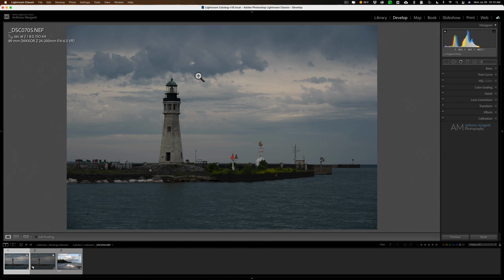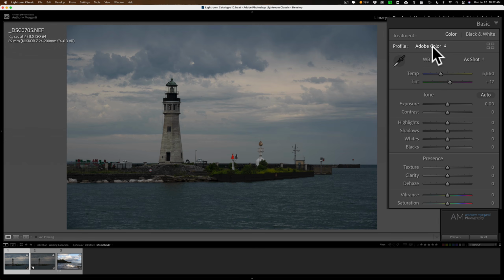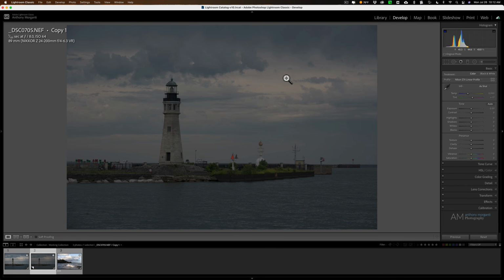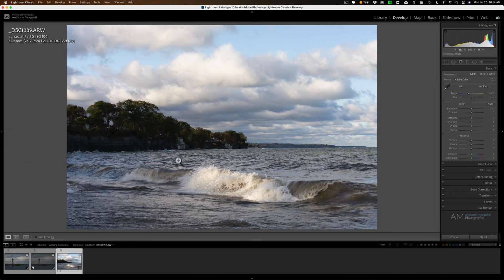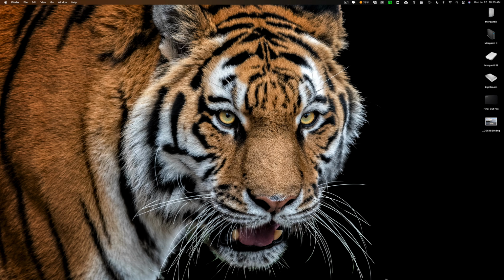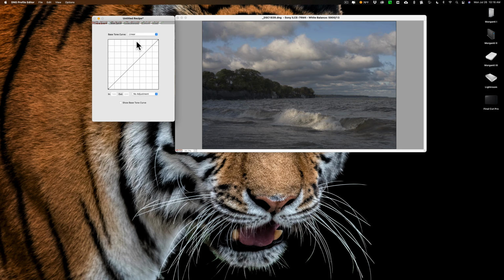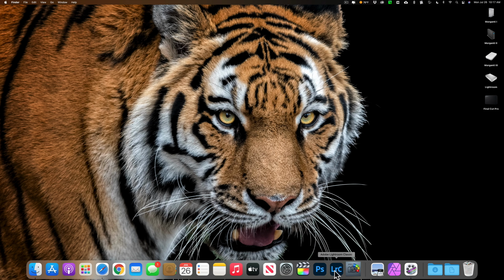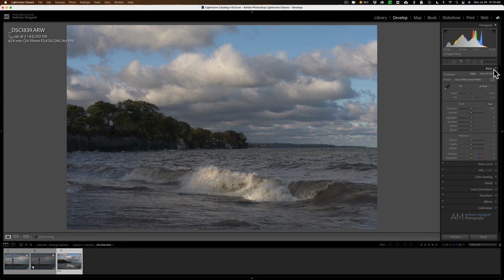Linear Profiles - The NEW RAGE in Photography?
I've received a couple of questions about "Linear Profiles" -- perhaps more accurately called, "Linear Camera Profiles". In this video, I explain what they are, why some photographers prefer to use them, and how you can create your own.

Free DNG Profile Editor (Look for heading: DNG PROFILE EDITOR (SEPTEMBER 2012))

To save 10% on your purchase of CleanMyMac X:

1.
4. The prices will be reduced, and you’ll be able to select the license and proceed with the payment